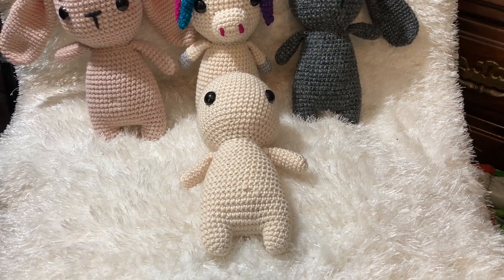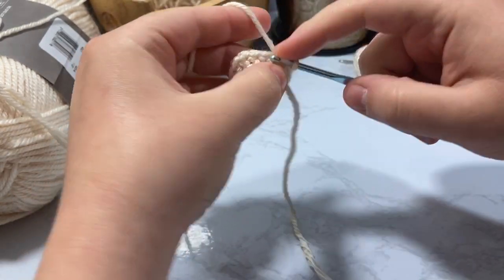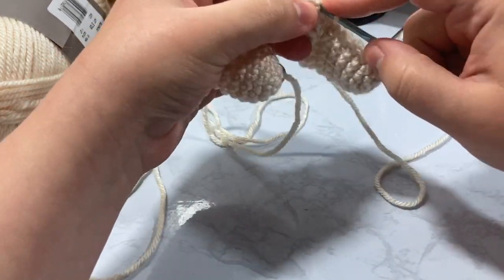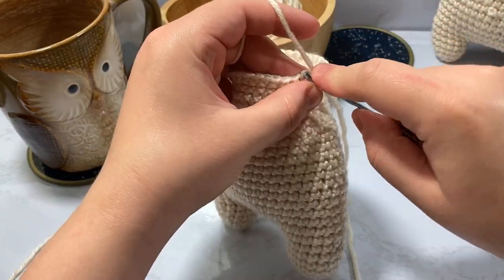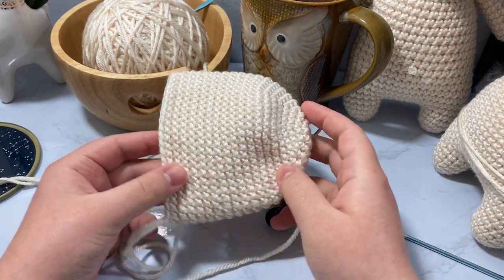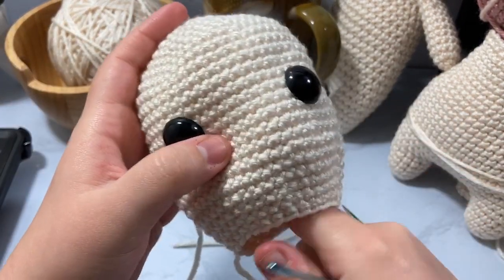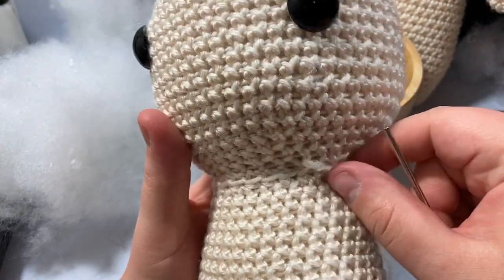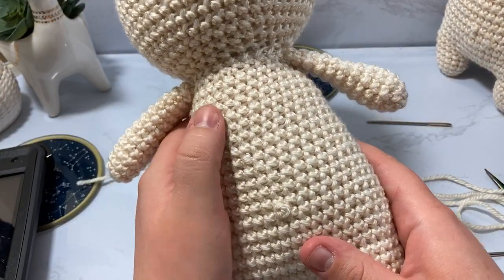How to Crochet | LUNA Squish Base Body Amigurumi Plushie | Right Hand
Download the Pattern Here!  ►